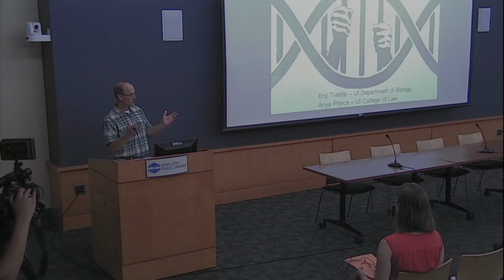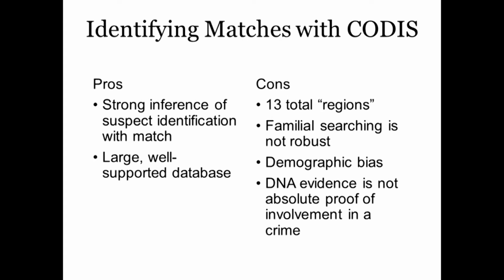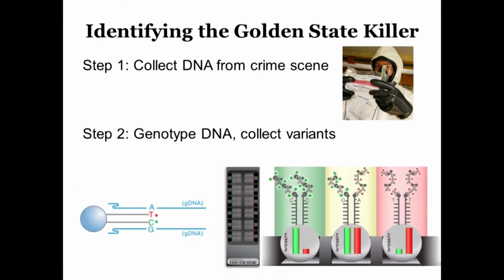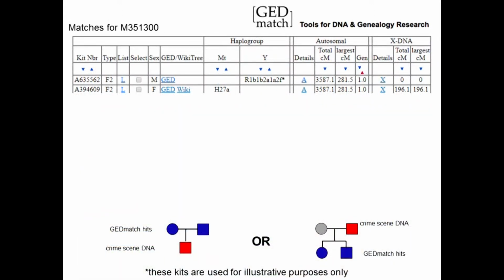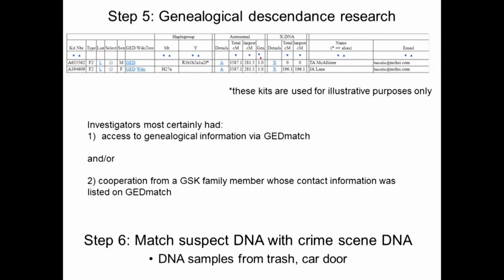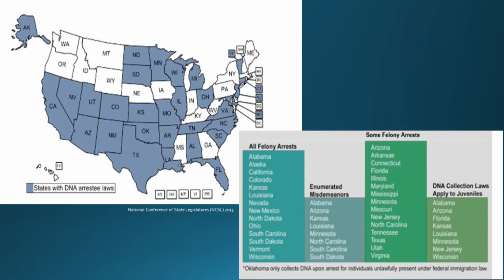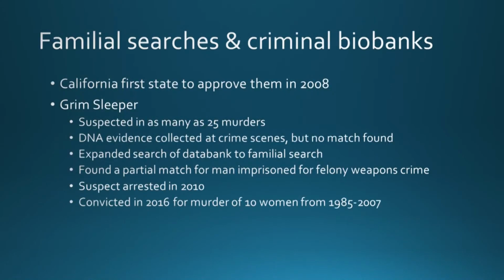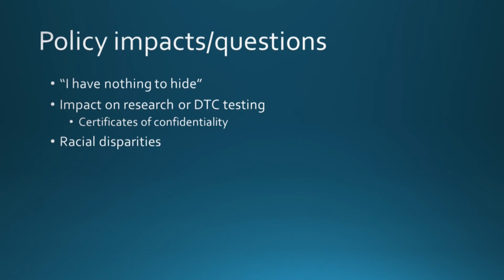DNA Interest Group: DNA - Your partner in crime?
Eric Tvedte, graduate assistant at the UI Department of Biology, discusses the history of genetic testing in criminal cases, and how DNA and genealogical data can be combined to crack cold cases (recently featured in the Golden State killer case). Anya Prince, associate professor at the UI Department of Law, surveys major technical and legal issues surrounding the use of direct-to-consumer genetic testing data such as AncestryDNA or 23andMe to identify crime suspects.

This event is part of the DNA Interest Group.

Recorded on June 26, 2018 at the Iowa City Public Library.